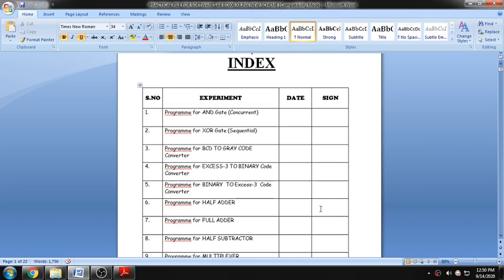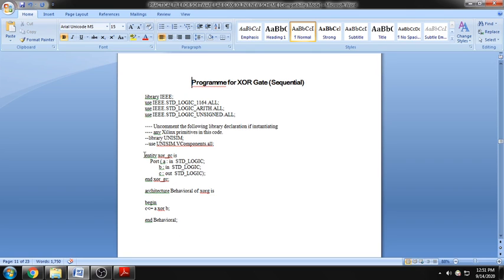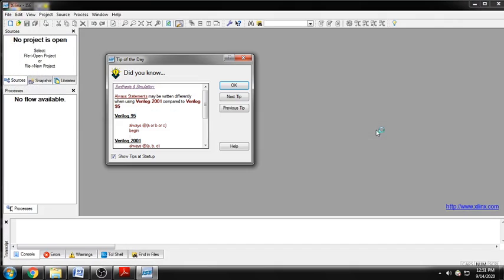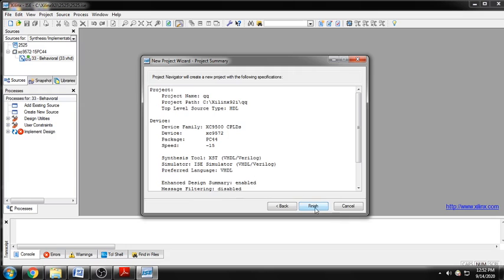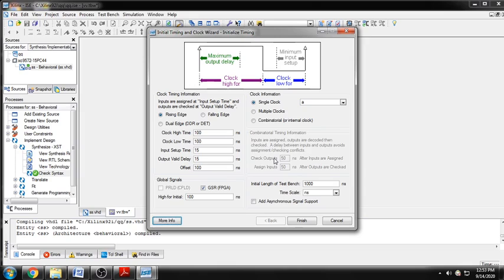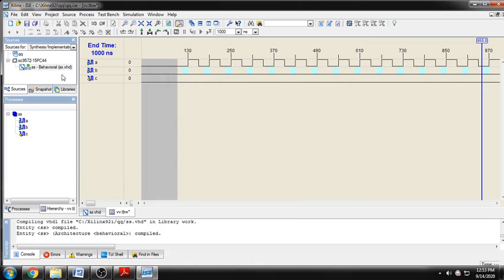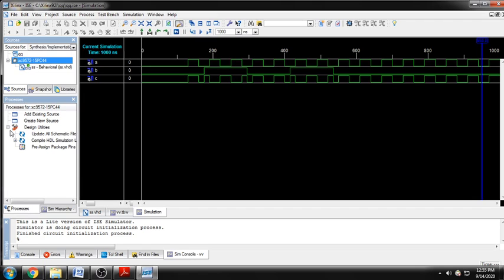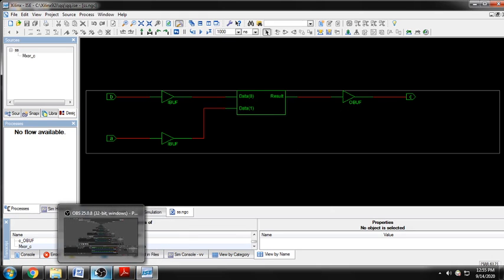Xor Gate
x or gate programme over xilinx